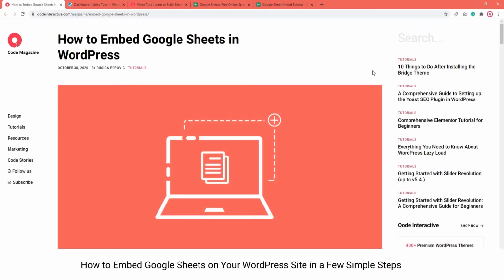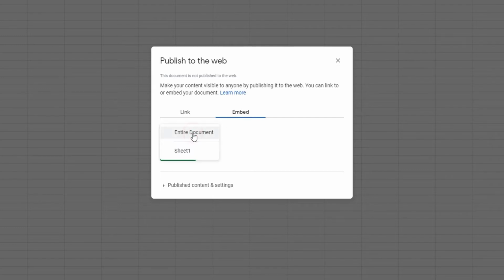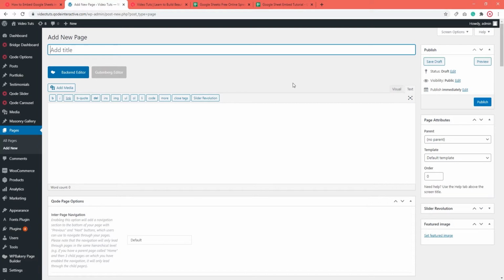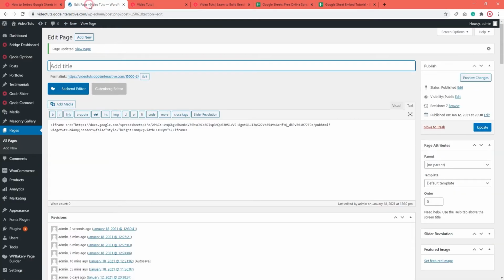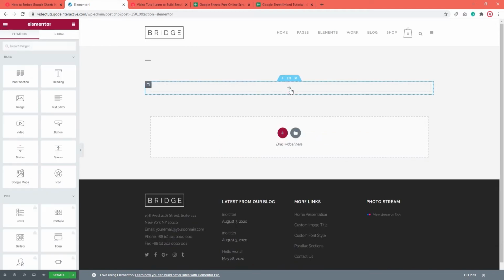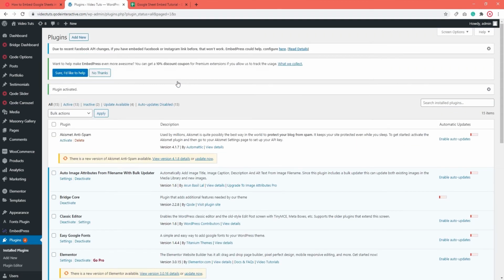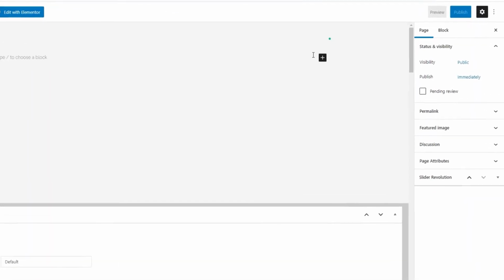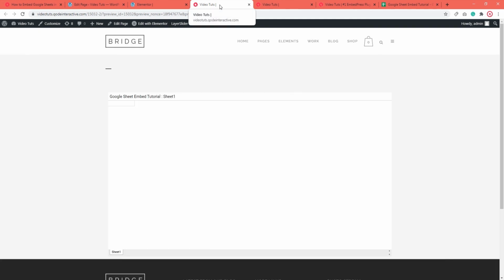How to Embed Google Sheets in WordPress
Google Sheets offer many practical features and can help you display all kinds of data on your site. Use them to inform visitors, list prices, display graphs, help with scheduling, or more.

In this video, we’re going to show you two easy methods for adding Google Sheets to WordPress. And we’ll take you step-by-step through them so you can follow along.

Timestamps:

00:00 - Introducing
00:30 - Embedding Google Sheets with Google Drive using the Classic editor
2:45 - Customizing the display dimensions of your Google Sheet
3:35 - Embedding Google Sheets with Google Drive using Gutenberg
4:32 - Embedding Google Sheets with Google Drive using Elementor
5:25 - Embedding Google Sheets with a plugin and the Classic editor
7:10 - Embedding Google Sheets with a plugin and Gutenberg
7:56 - Embedding Google Sheets with a plugin and Elementor

Need help with one of our themes? Get in touch with our support team at: